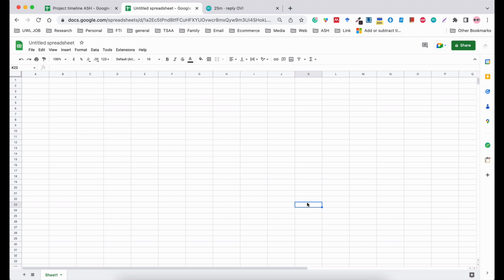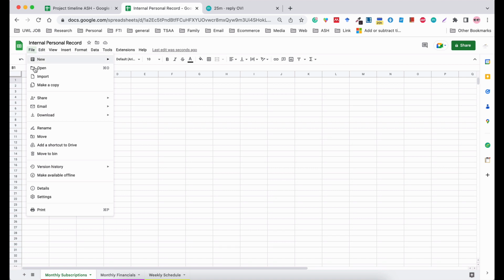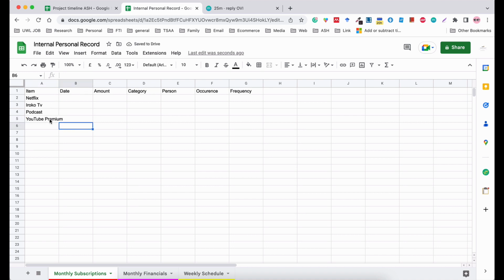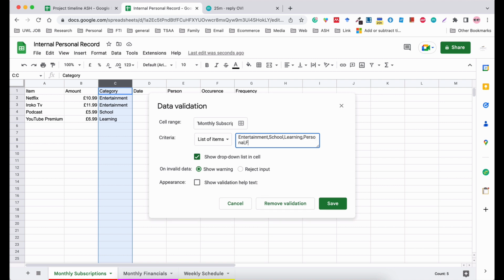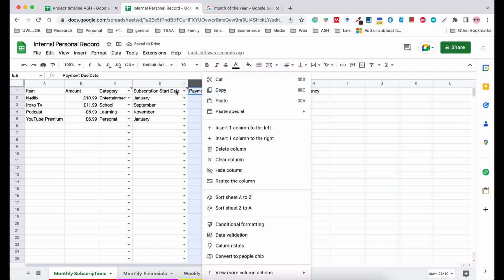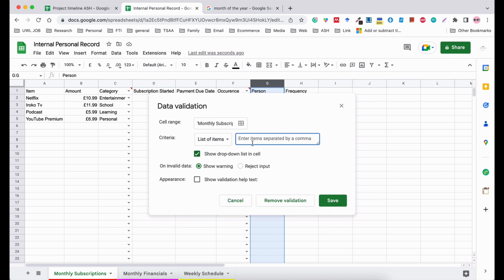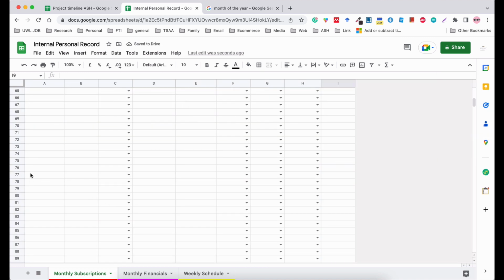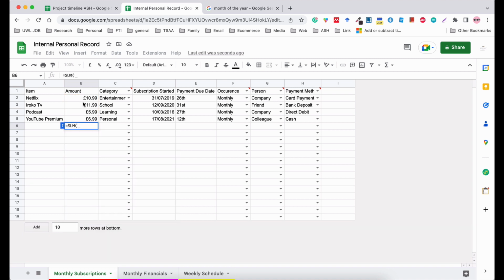HOW TO USE EXCEL IN 20 MINUTES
For all your academic writing support and development, Book a Master Class

We can help you with the following:
✱ Dissertation Writing Support
✱ Short Essay Writing Support
✱ Research Methods
✱ Research Proposal (MSc)
✱  Research Proposal (MSc)
✱ Academic Writing Support
✱ Academic Essay Structure
✱ Academic Performance Tips
✱ Essay Proof Reading

For International Students Outside the UK, we provide the following services:
✱ Admissions to three UK universities
✱ UK International Students Arrival and Settling
✱ Help With Fees Payment from  ₦ to £
✱ UK International Students General advise
✱ UK International Students Accommodation

Don't forget to join our Facebook Private Group to discuss any student concerns that you may have. For example, essay writing. It is a private group to ensure your comfort is upheld and for quality support assurance purposes. Simply search Aspayastudenthub on Facebook.
Simply search Aspayastudenthub on Google. Alternatively, use the following links  to find us:

IMPORTANT ANNOUNCEMENT:
✱ Watch out for the launching of our book, "The A-Z International Student Survival Tips".